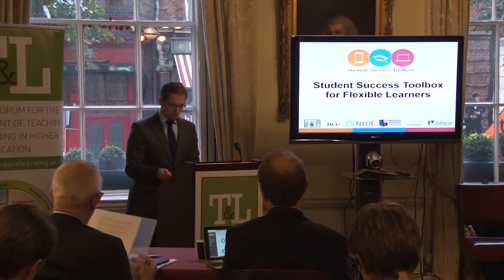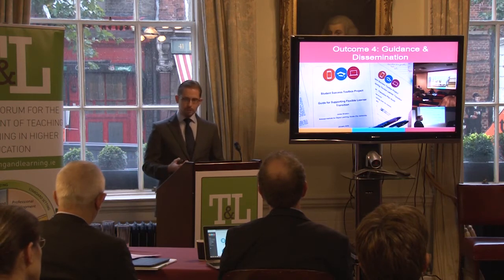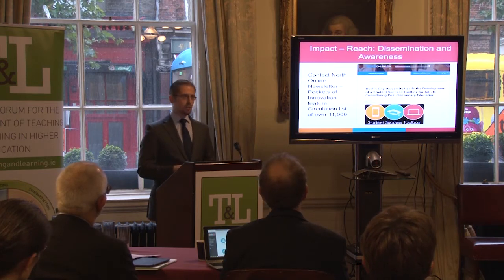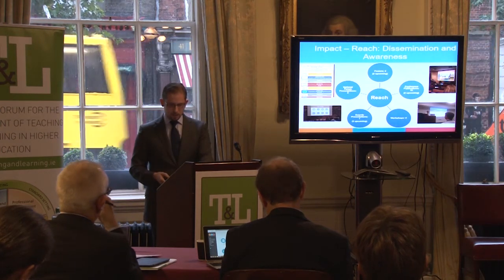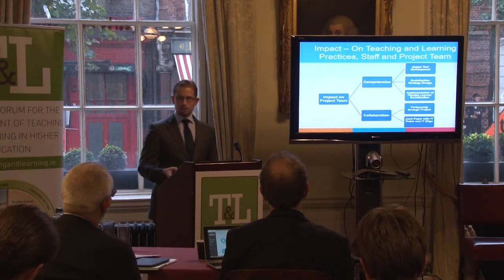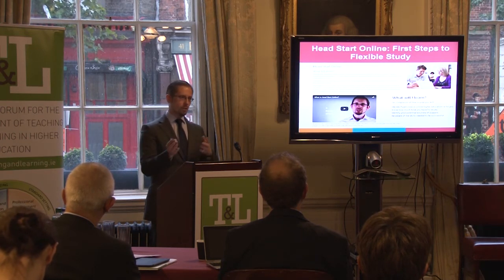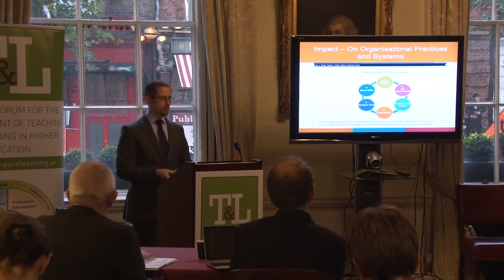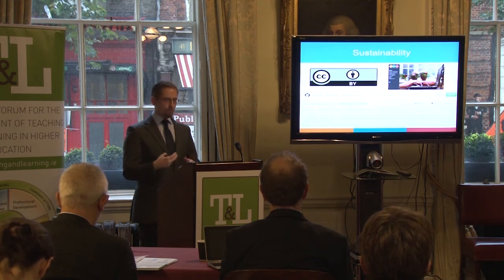Student Success Toolbox for Flexible Learners: Supporting Transitions (October 2016)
Student Success Toolbox for Flexible Learners: Supporting Transitions from Thinking About Study to the First Weeks